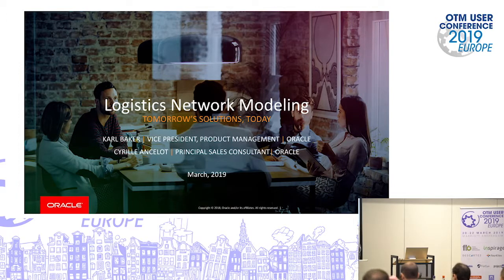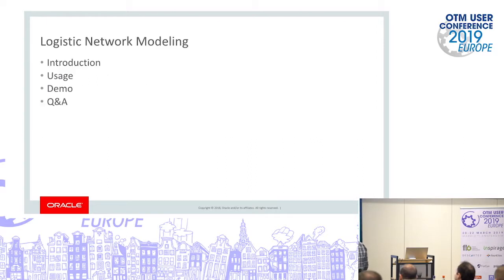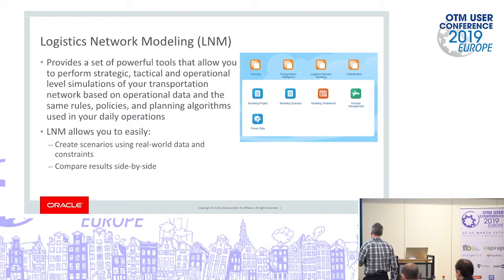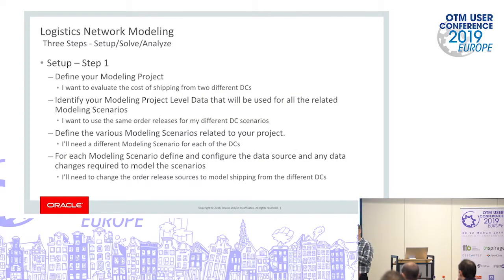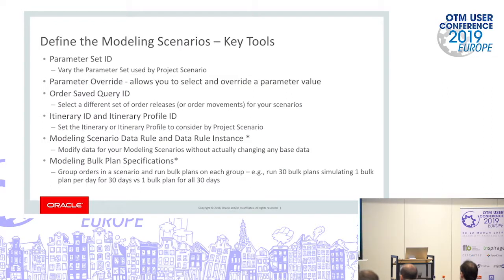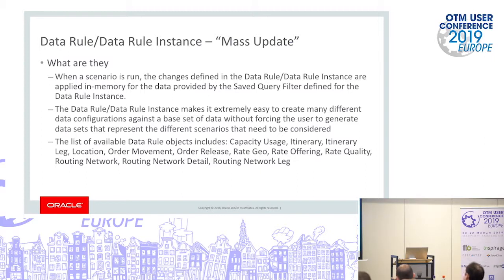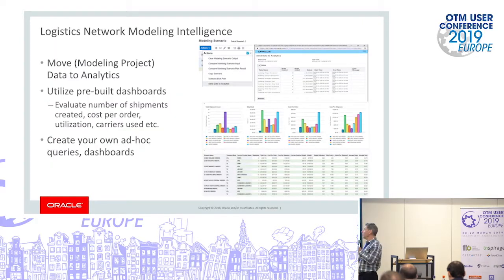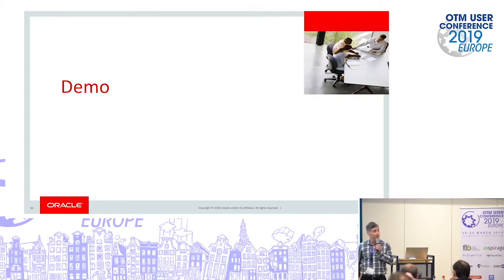Logistics Network Modeling by Karl Baker & Cyrille Ancelot (Oracle)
Presentation by Karl Baker & Cyrille Ancelot (Oracle) during the OTM User Conference in Amsterdam on 22 March 2019.

This session will provide an overview of the new Logistics Network Modeling (LNM) product. The session will focus on LNM’s setup, solve and analyze capabilities which have been designed to allow the user to easily create many different simulations and modelling scenarios.

Karl Baker is the Vice President of Product Management for Oracle’s OTM and GTM products. Mr. Baker has over thirty years of experience covering all aspects of the development and delivery of transportation management software; he is responsible for managing the product management, and release content for Oracle’s market leading Oracle Transportation Management system (OTM) and Oracle’s Global Trade Management system (GTM). Before joining Oracle as part of the G-Log acquisition, Mr. Baker was a co- founder of G-Log. At G-Log Mr. Baker was responsible for all product strategy, product scope, product positioning, and build versus buy decisions. Prior to founding G-Log Mr. Baker was the Program Manager for the Manugistics’ Transportation Management (TMS) suite of products. During his eleven years at Manugistics, Mr. Baker was responsible for the release scope, release content, product positioning and quality assurance for all Manugistics transportation management products. Mr. Baker holds a B.S. in Business Administration from Elizabethtown College and an MBA from Drexel University.

Mr Cyrille Ancelot is a Solution Engineer for the Oracle Transportation Management solution. Cyrille has over 16 years of experience managing Transportation and Procurement projects across Europe and Asia. He brights together emerging technologies incl. IoT, BlockChain, Adaptive intelligence, Digital assistant with the Oracle Logistics Solutions to inspire Oracle customers. Cyrille has created his YouTube demonstration channel where he is sharing videos that are demonstrating the value of the Oracle Logistics Cloud solutions. His personal interests are spending time with his family and participating in triathlons.